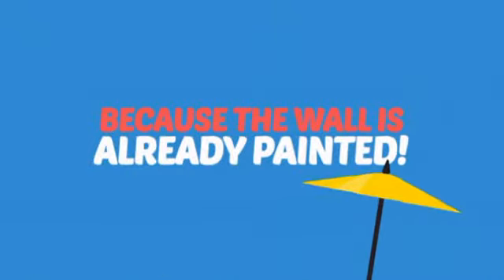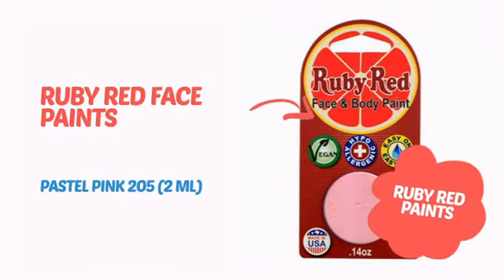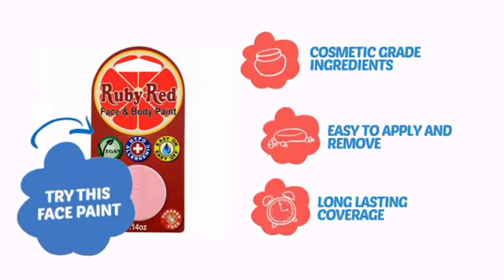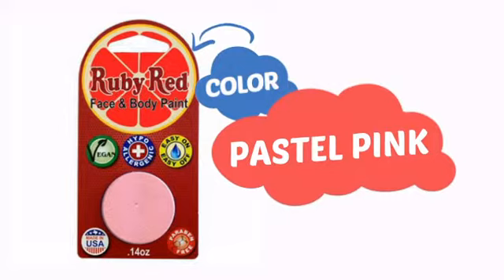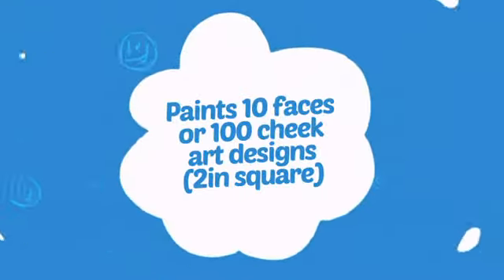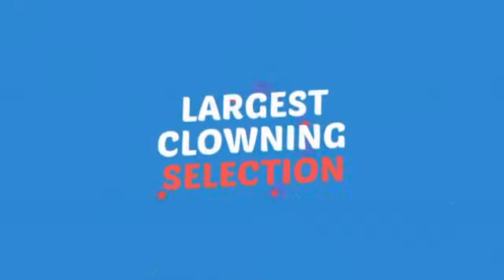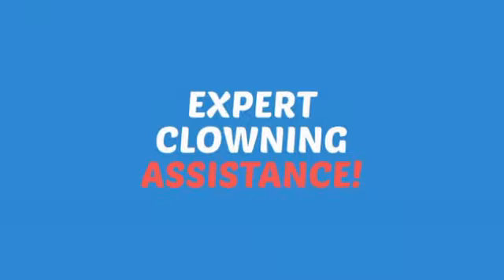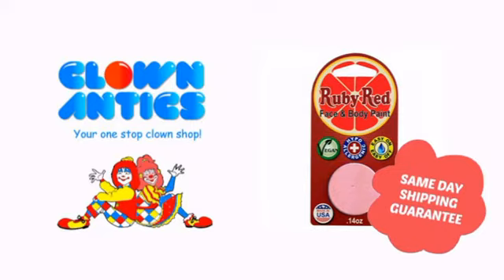Ruby Red Face Paints - Pastel Pink 205 (2 ml) - ClownAntics.com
Ruby Red Face Paints - Pastel Pink 205 (2 ml) is brought to you the leading clown supply shop for the professional and beginning clown.